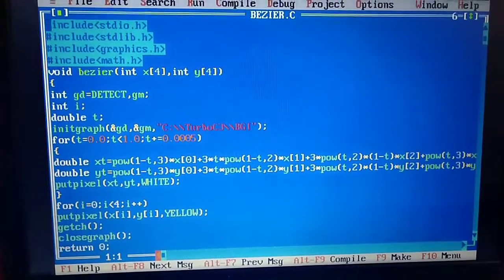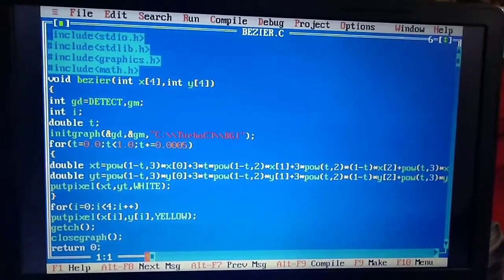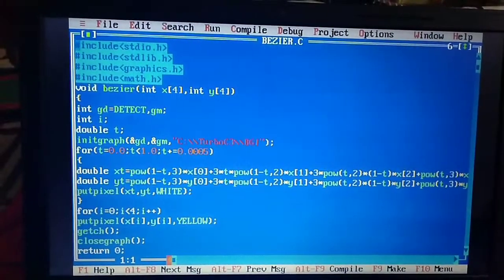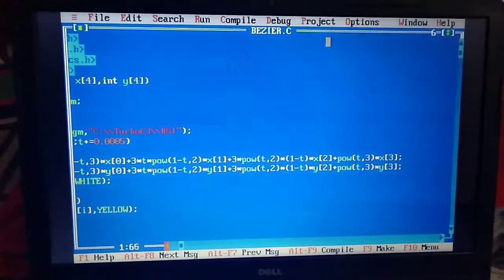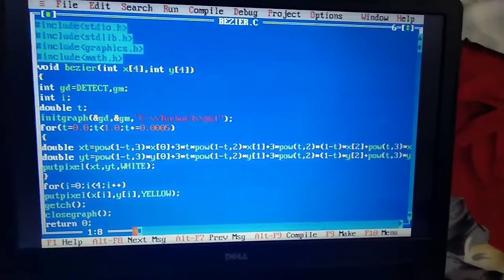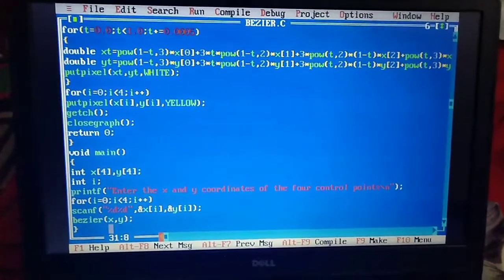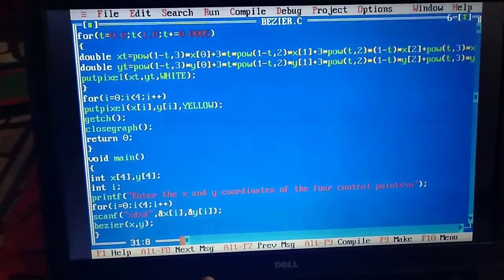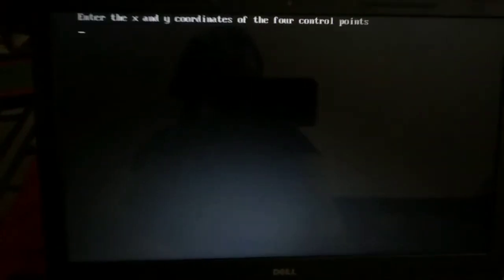Bezier curve program(Computer Graphics)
With output